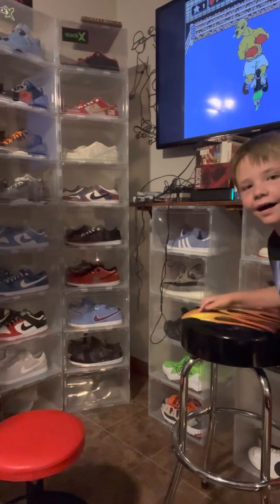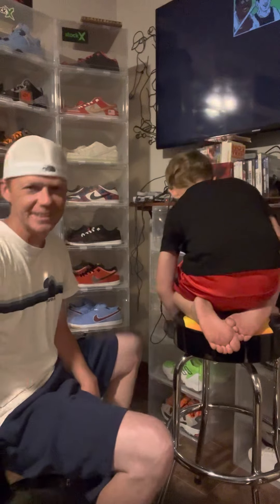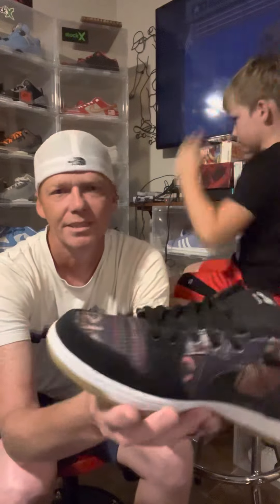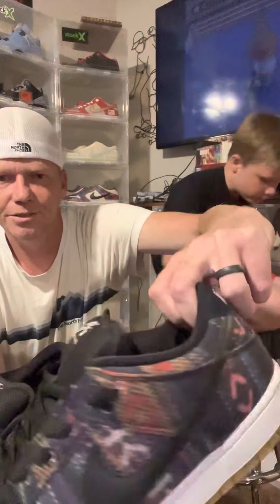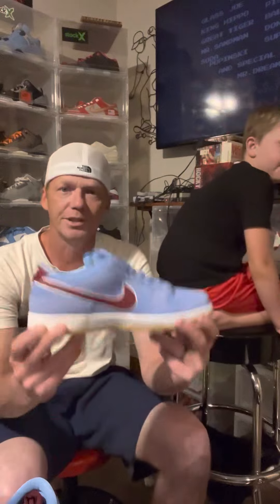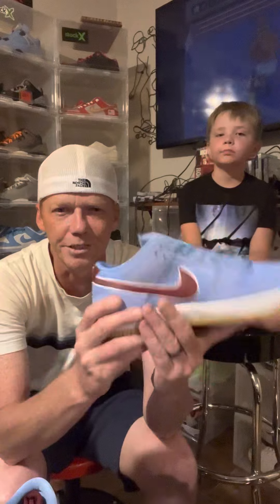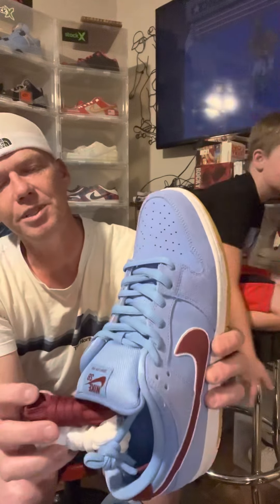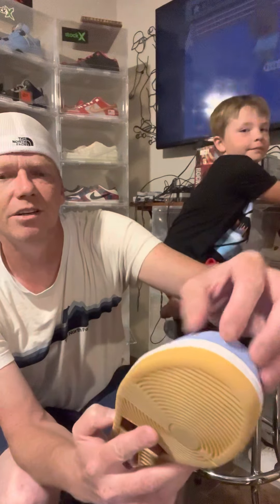2013 SB Hacky Sack & Early pair SB Phillies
Love me some SB’s